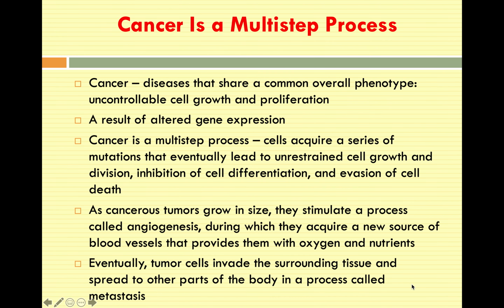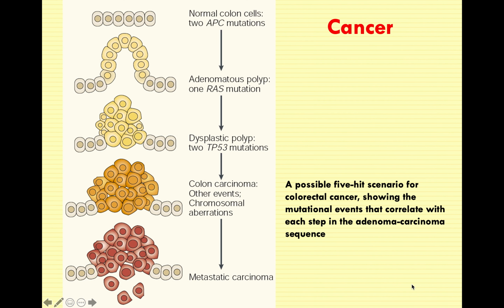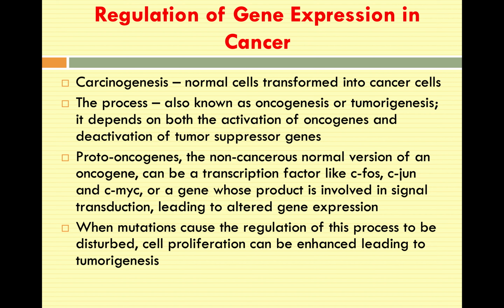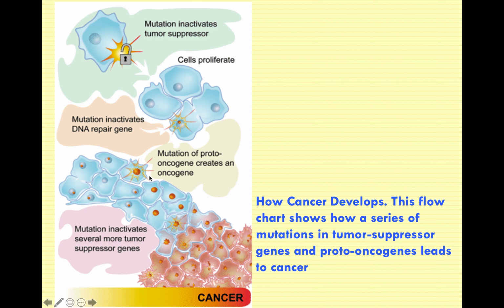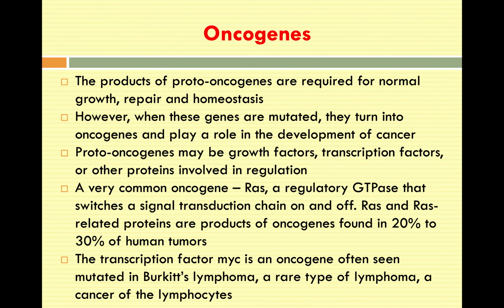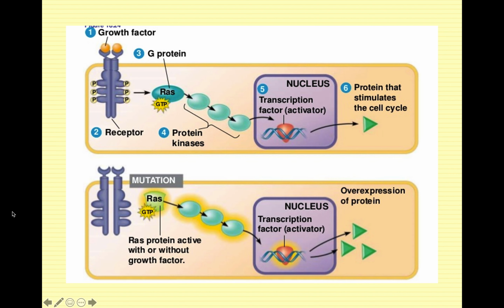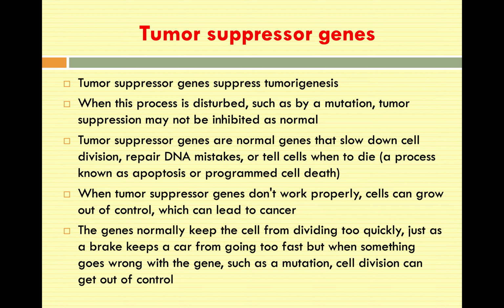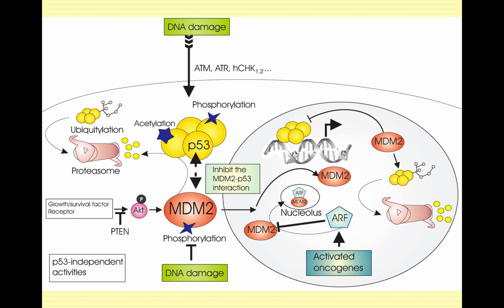Gene Regulation & Cancer1